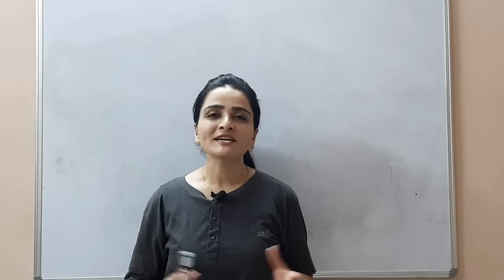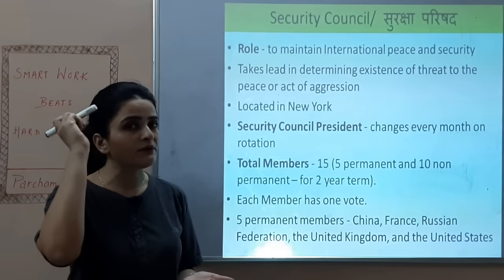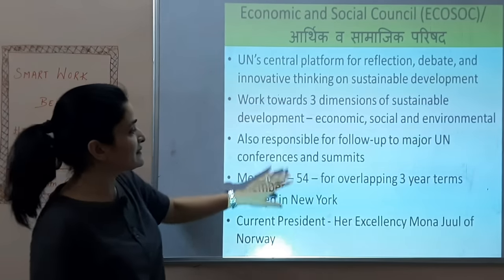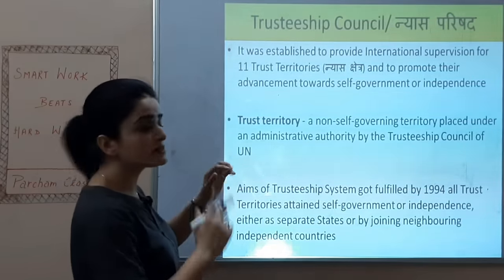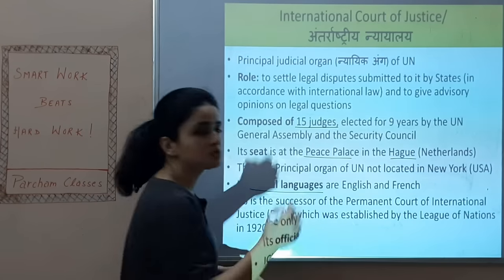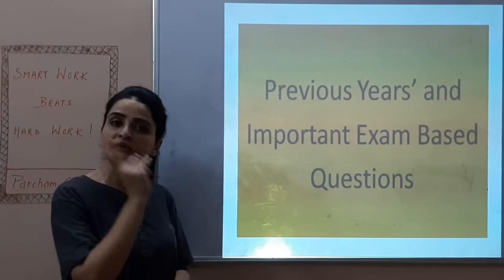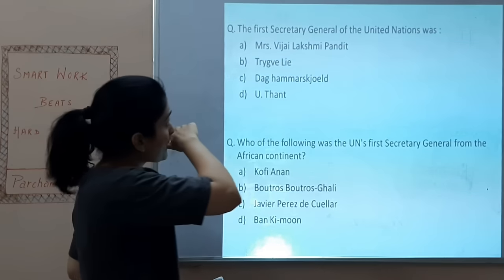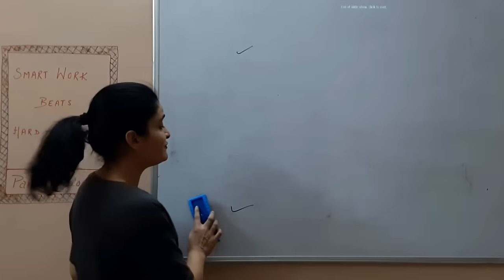United Nations (संयुक्त राष्ट्र) & its Main Organs: SC,ECOSOC,ICJ,Secretariat (with Important MCQs)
Hey friends...this is part 2 of the videos on United Nations and its Main Organs.